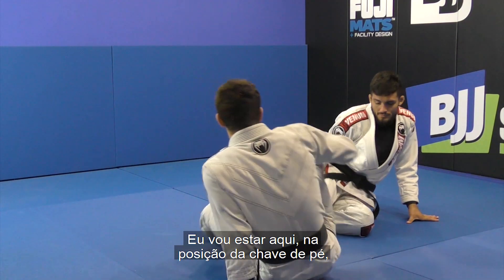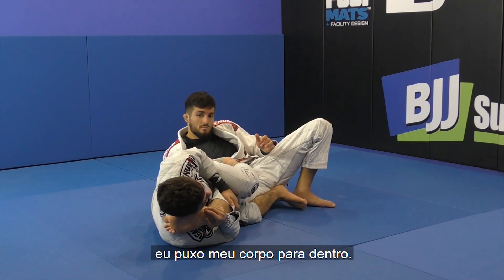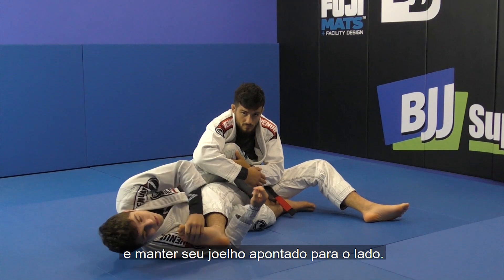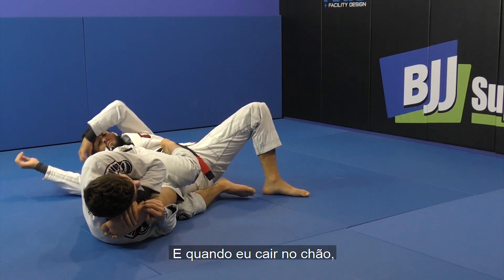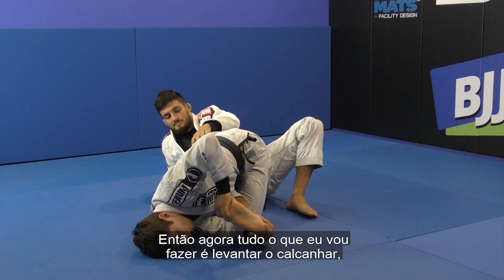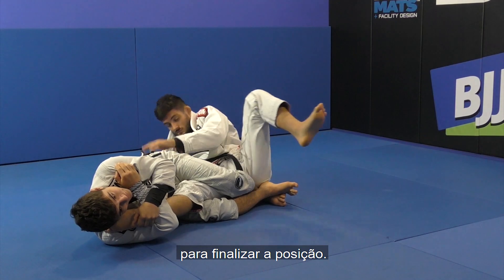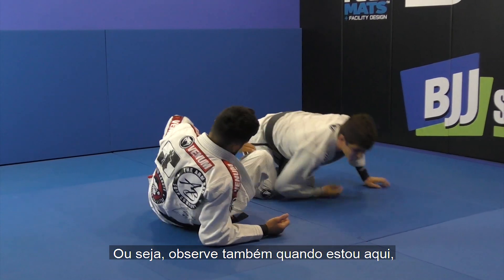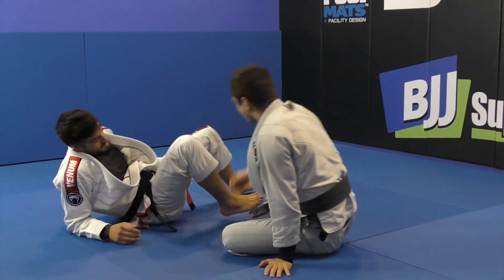Leg Lock Da Puxada Dupla Para A Guarda Com Mikey Musumeci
Nesse vídeo Mikey Musumeci nos ensina como atacar o Leg Lock na situação de puxada dupla para a guarda. Inicialmente Mikey ataca uma chave de pé reta,"botinha", em seguida ele varia para a americana de pé e depois ele consegue encaixar esse poderoso ataque de chave de joelho.

Esse vídeo integra a verdadeira enciclopédia de finalizações de pé e perna que Musumeci gravou junto de nossa plataforma!

Aprenda agora com o Atleta Mais Promissor da Atualidade seu Poderoso Sistema de Ataques de Pé, Perna, Panturrilha e Berimbolos e torne-se uma máquina de finalizações!

Chegou a hora de você entender todos os enigmas da PUXADA DUPLA e Finalizar todos os seus adversários com os melhores ataques de Mikey Musumeci!

Confira Aqui O Curso De Mikey Musumeci
"O BJJFanatics foi criado por dois faixa pretas (Bernardo Faria e Michael Zenga), que perceberam que os praticantes de Jiu-Jitsu, atualmente estudam Jiu-Jitsu muito além de somente em cima dos tatames. Então Bernardo e Michael, criaram uma plataforma, que hoje é a maior plataforma de cursos de Jiu-Jitsu do mundo, chamado BJJFanatics. Eles começaram nos Estados Unidos, e hoje ja vendem para o mundo inteiro, os melhores videos-aula de Jiu-Jitsu com os melhores professores, nomes como: Rodolfo Vieira, Leandro Lo, Irmãos Miyao, Bernardo Faria, John Danaher, Craig Jones, Claudio Calasans, Gabriel Arges, e muitos outros... Aprendam mais no